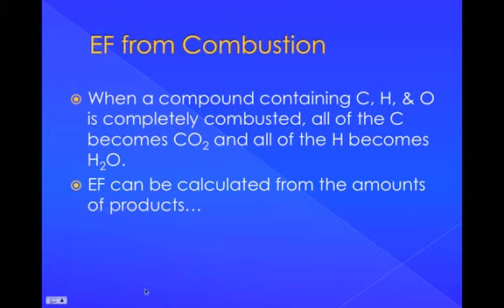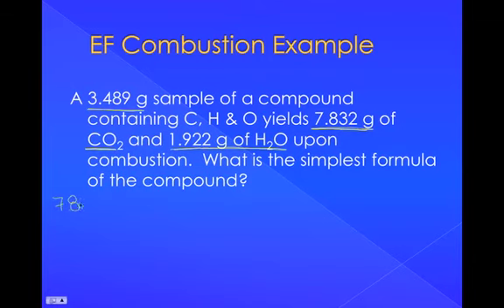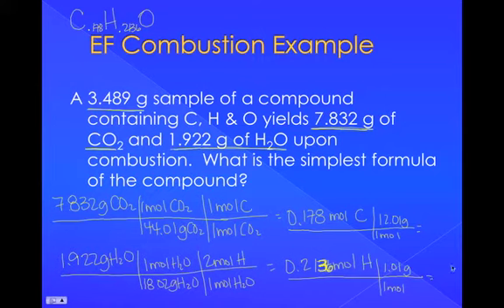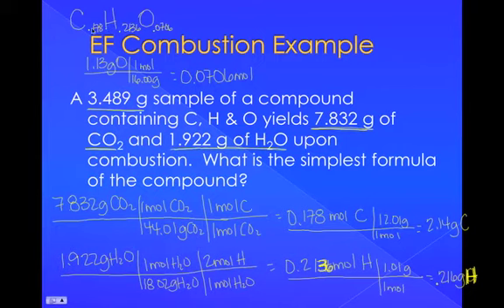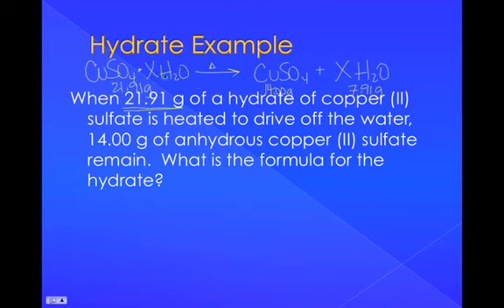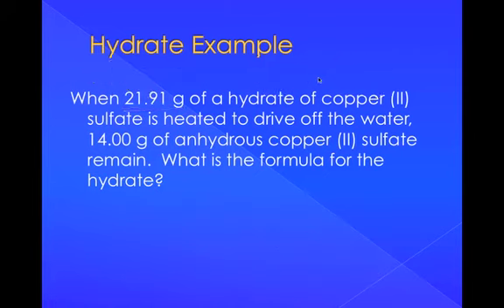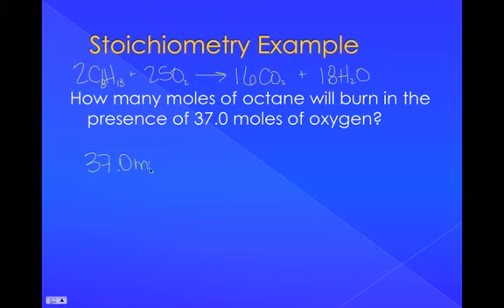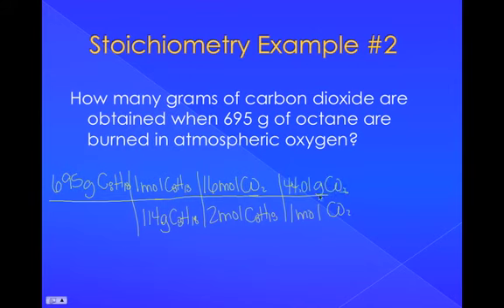AP Stoichiometry 2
This is the 2nd of 3 AP stoichiometry videos.  In this one, I cover empirical formulas from combustion, hydrates, and basic stoichiometry.  Again, I assumed you had some basic knowledge of stoichiometry in this video.